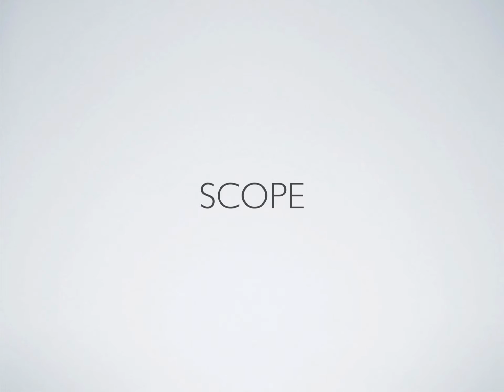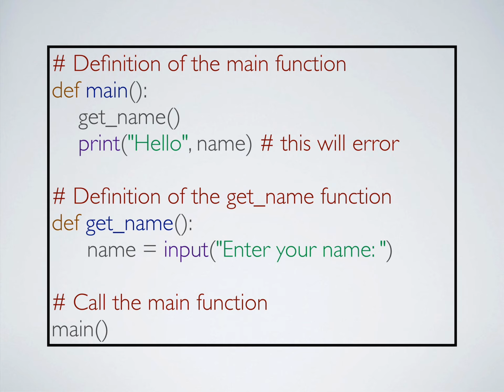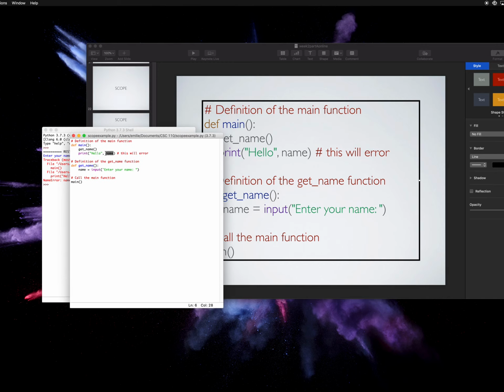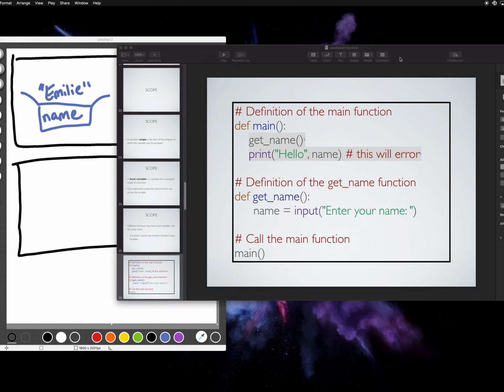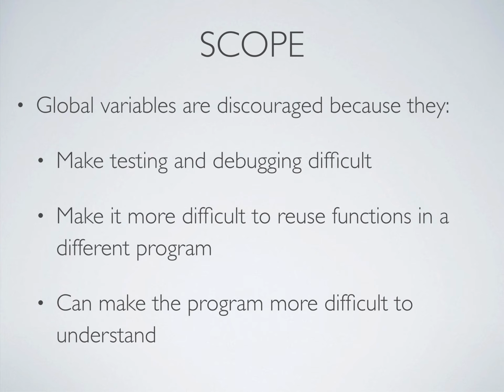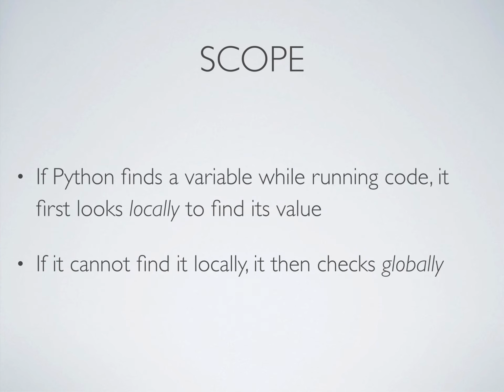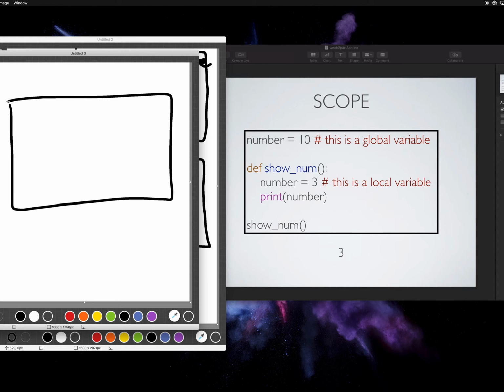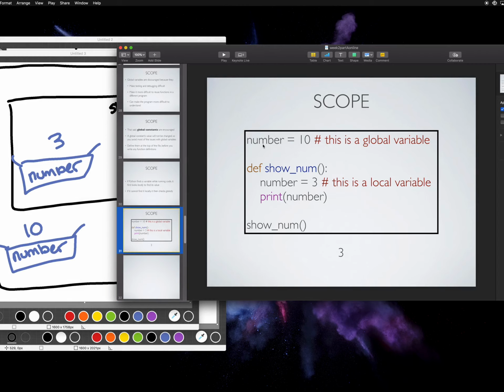CSC 110: Week 3, Part A - Scope